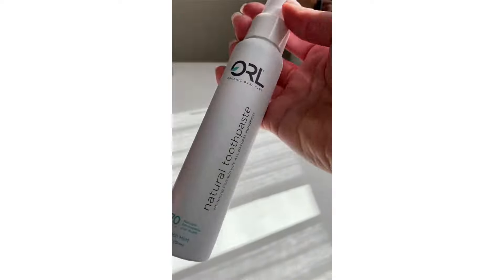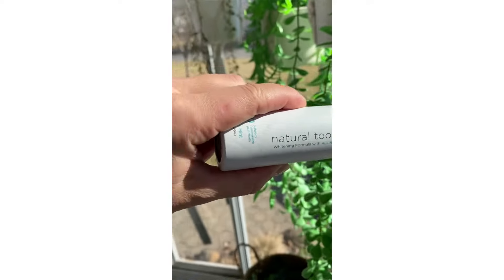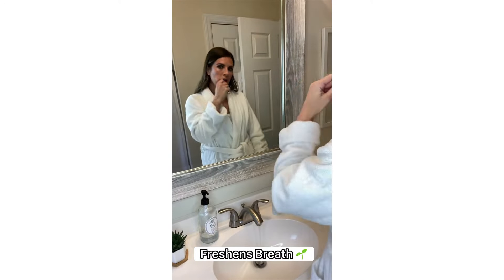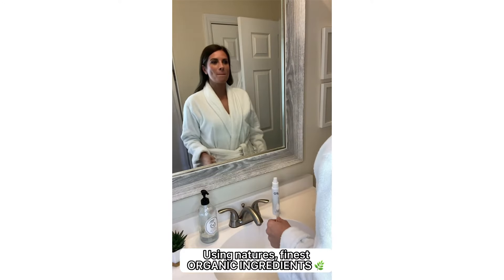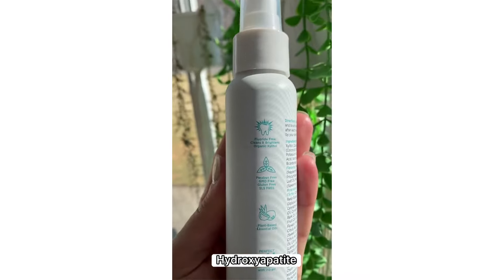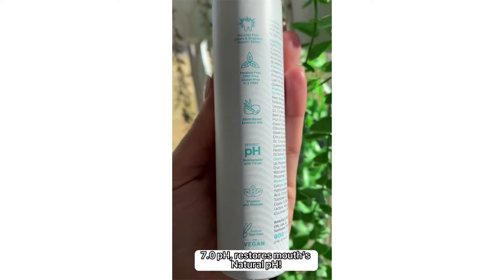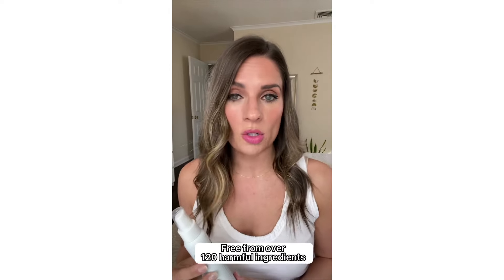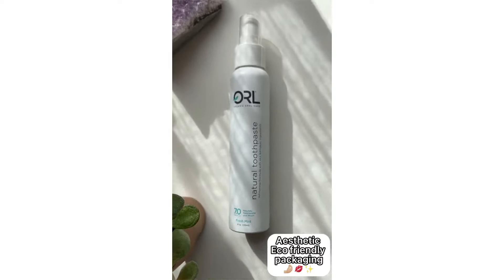ORL Hydroxyapatite Toothpaste Testimonial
Feedback on using ORL as a natural toothpaste with the natural whitener hydroxyapatite and without any harmful ingredients and perfectly balanced 7.0 pH.@orl_cares